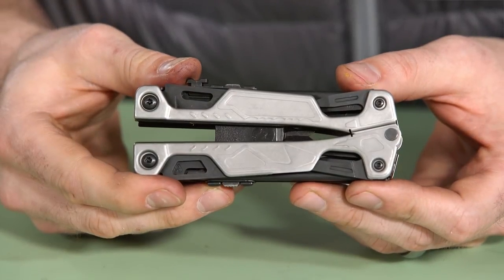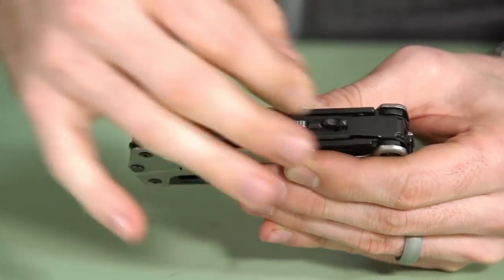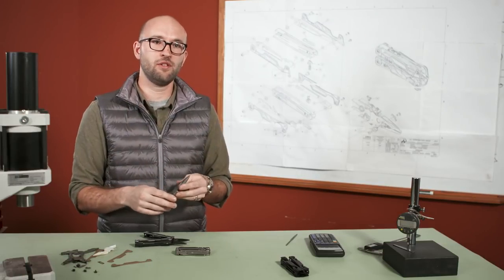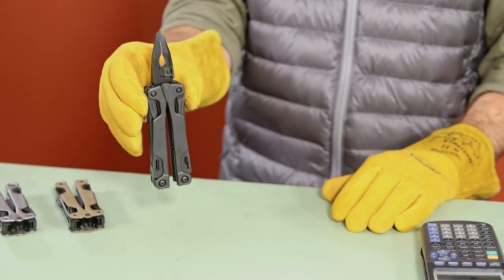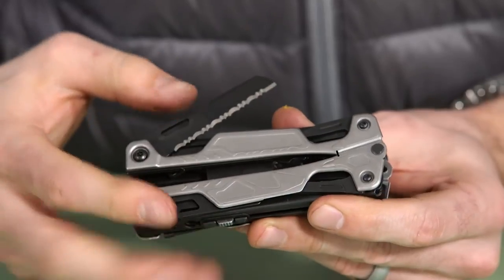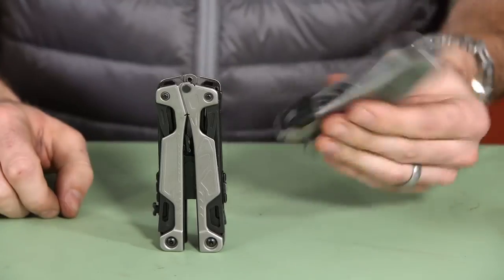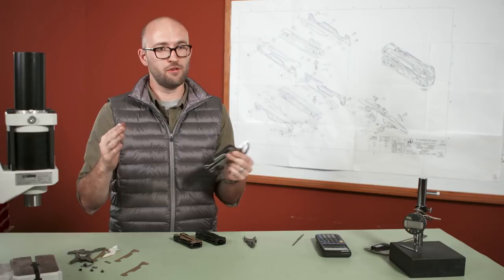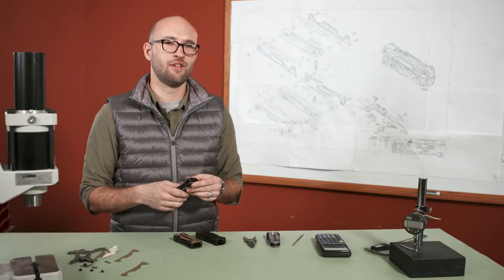Engineer Explains - OHT